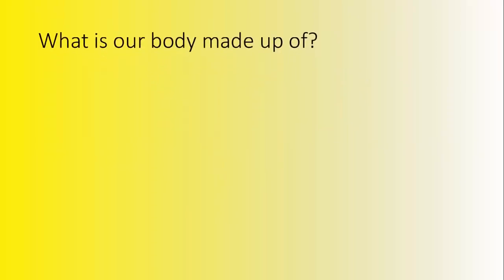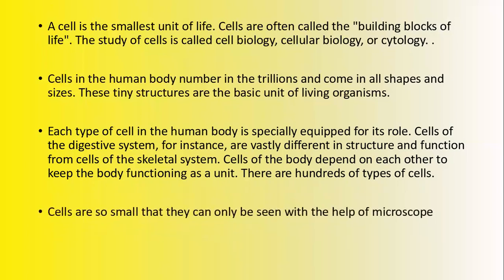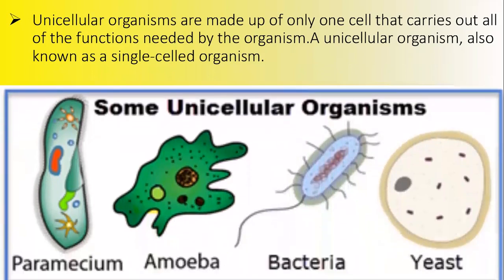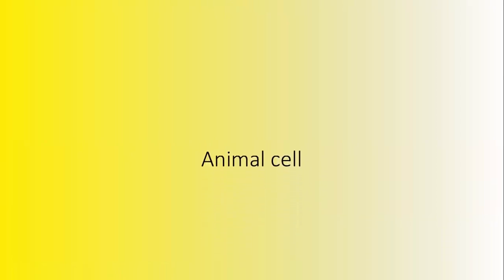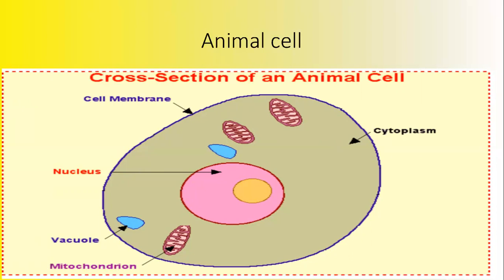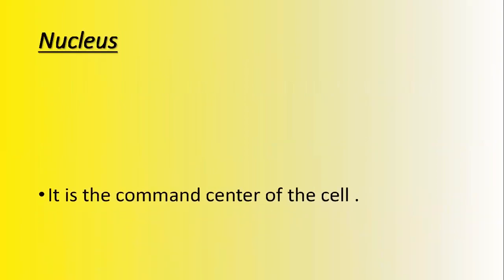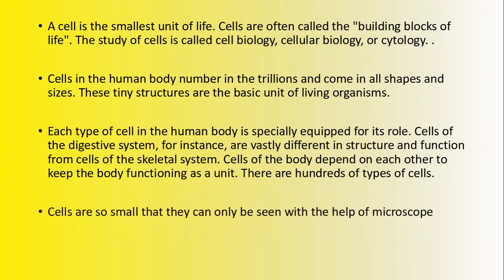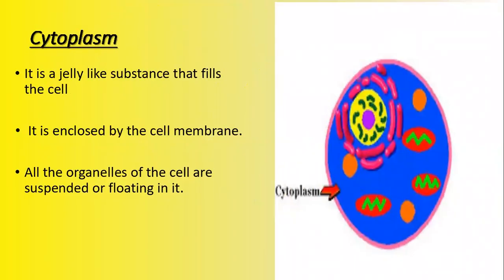Grade 5 Science 1